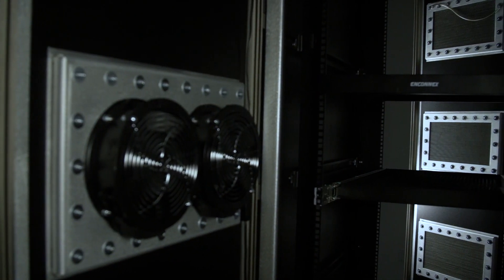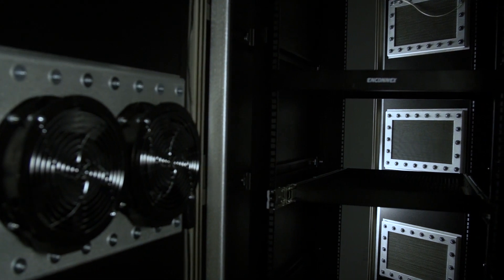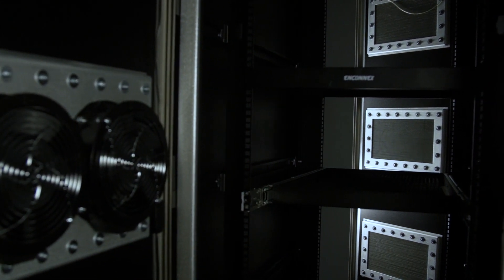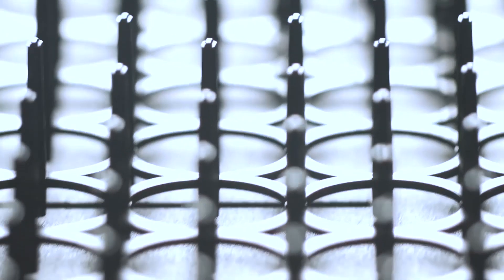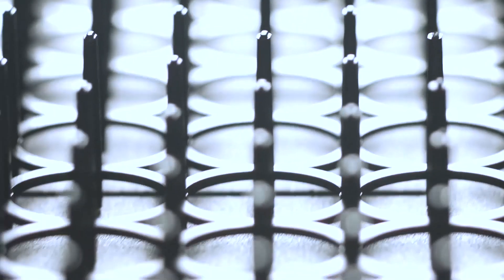RF Shielded Rack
The RF Shielded Rack offers 100% protection against radio frequency (RF) interference, making it ideal for device testing that requires wireless attenuation.